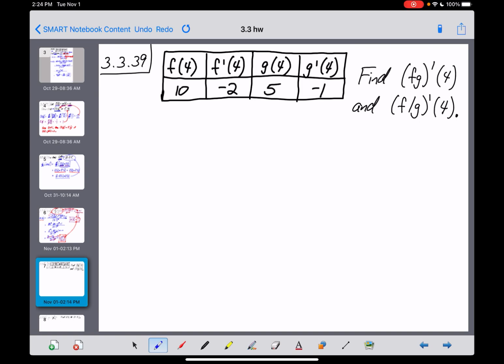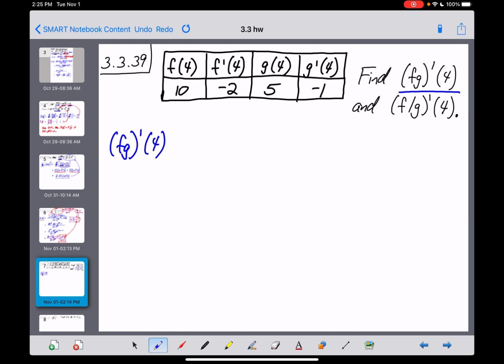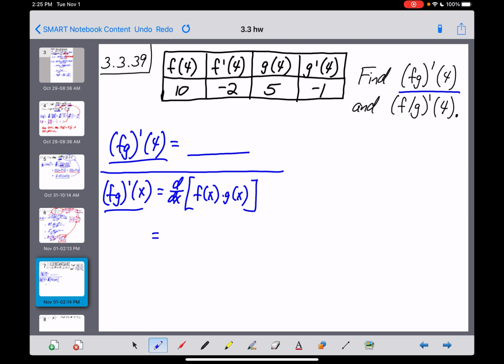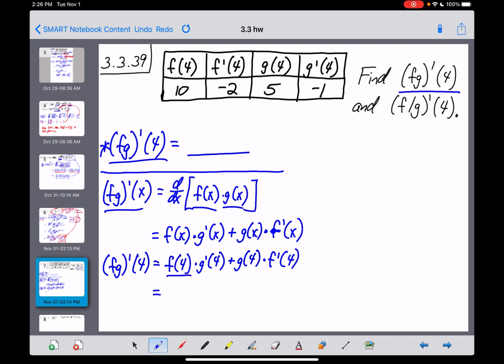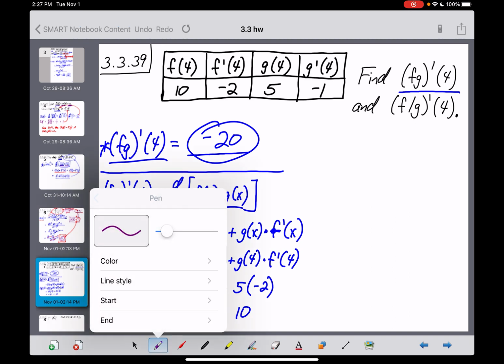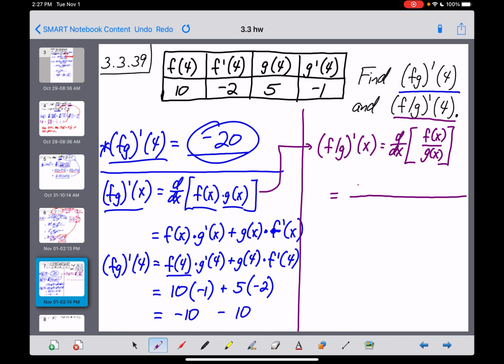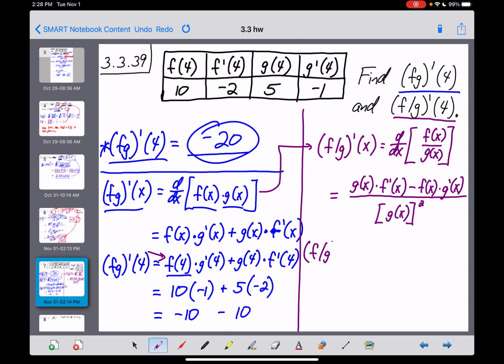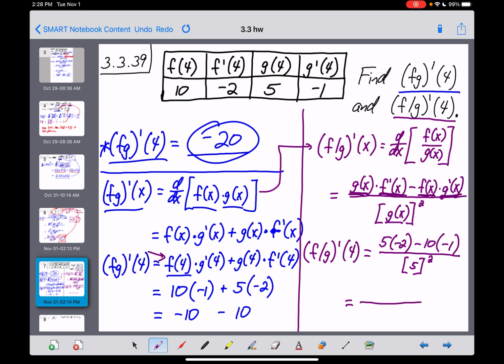AP Calc - 3.3.39